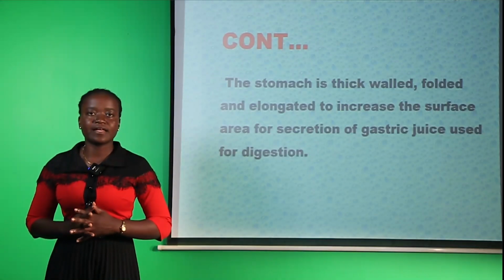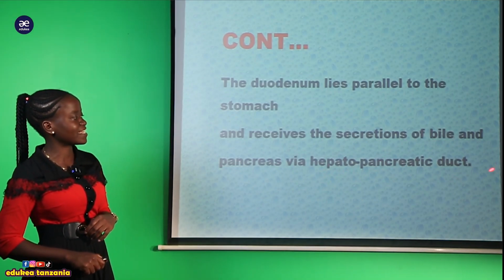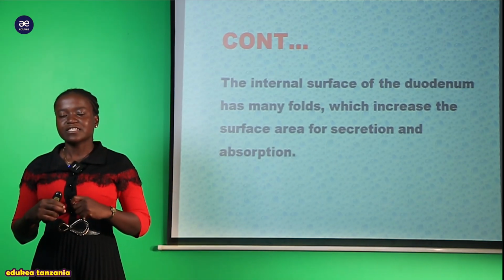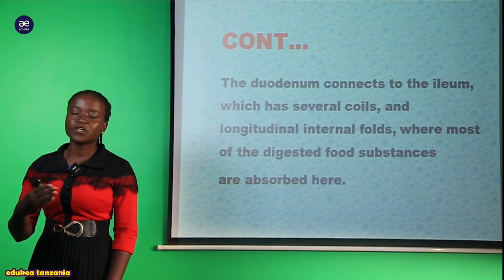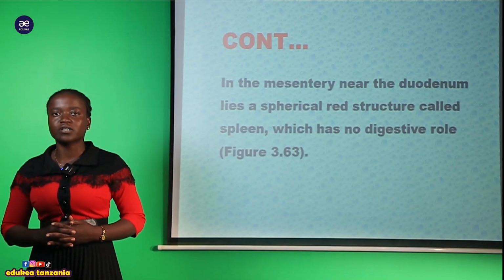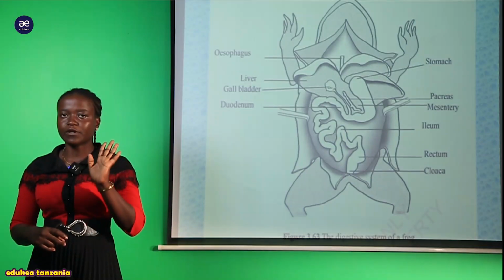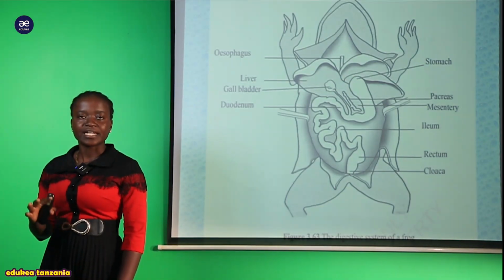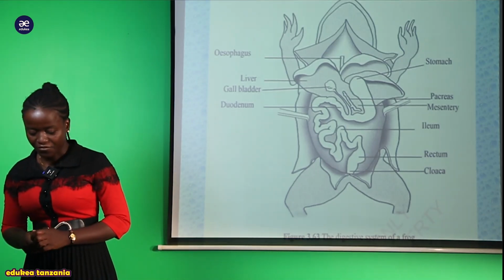BIOLOGY FORM V COMPERATIVE OF NATURAL GROUPS OF ORGANISMS 126 OF 155